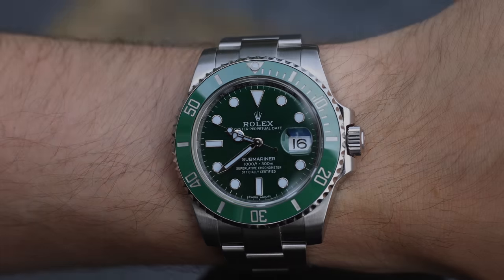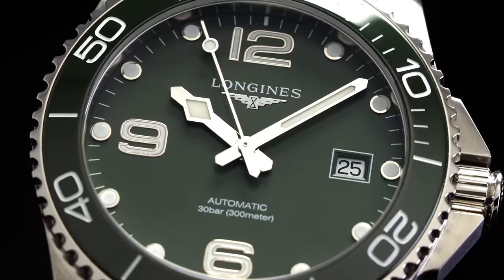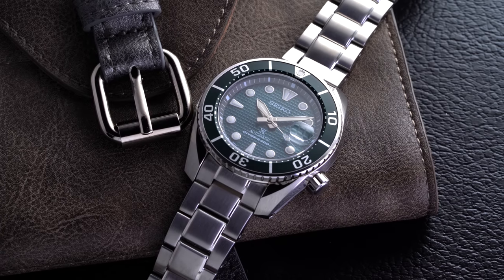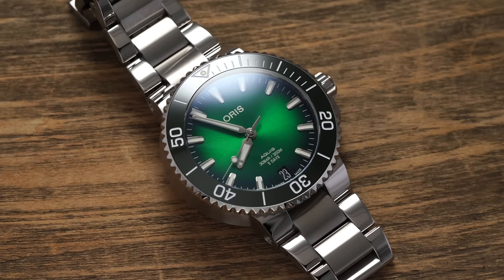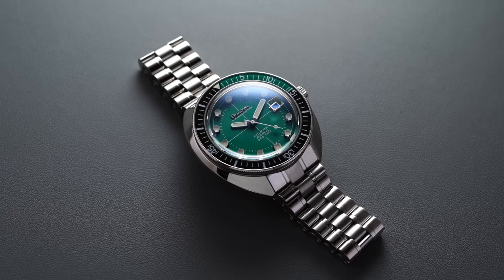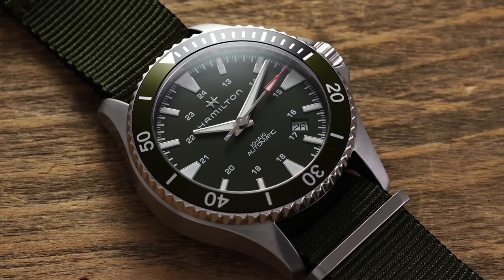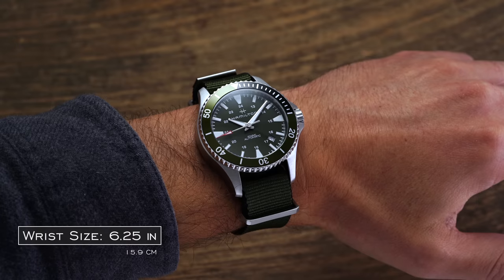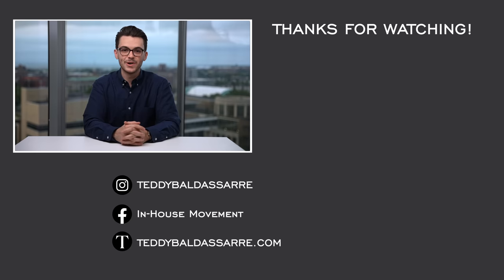Rolex "Hulk" Alternatives - More Attainable Dive Watches with Green Dials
At the moment, there are a number of luxury watches that are enjoying previously unimaginable levels of scarcity and appreciation, and the green Rolex Submariner known as the "Hulk" (116610LV) is an excellent example. Because of the now extreme prices and hard-to-get nature of the Hulk in the the current watch market place, I wanted to suggest some alternative watches that are of course less expensive and easier to get, and also take up a green dial diver color scheme. If you like these kinds of alternatives videos, suggest some other watches we can provide alternatives for in the comments!